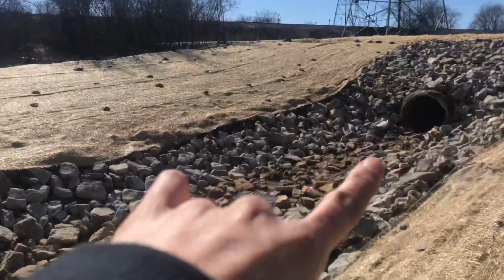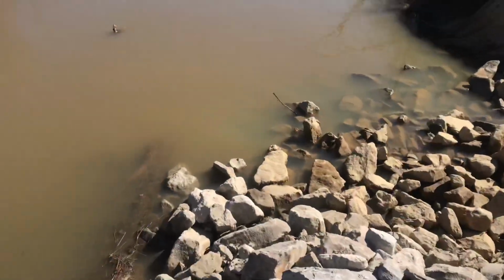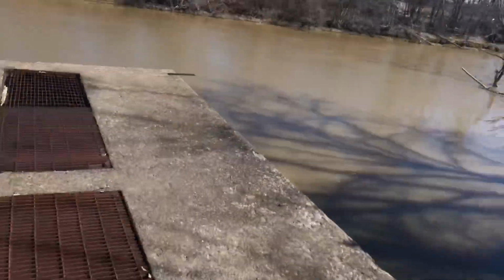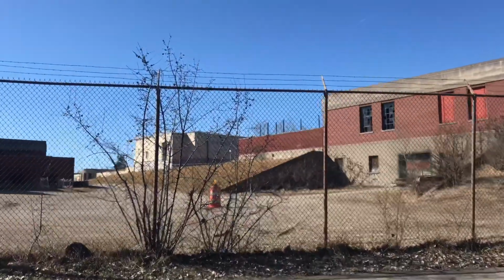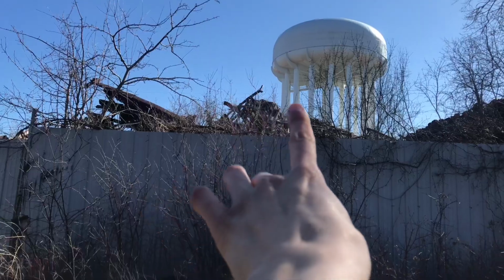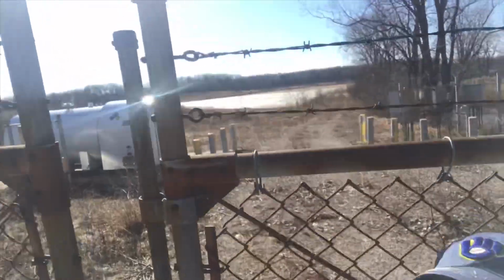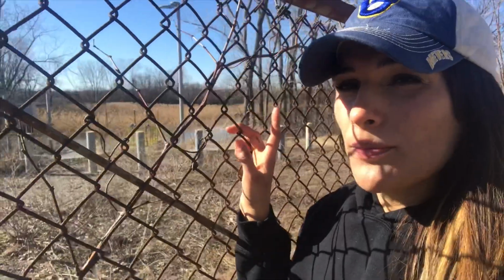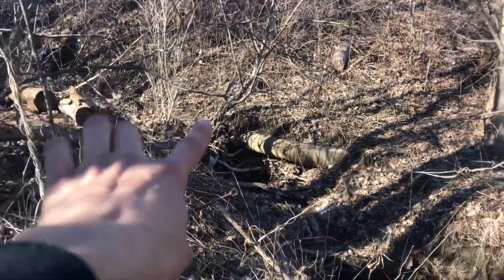FLINT: Take A Walk with me. 3/23/2019.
New discoveries with the help of mystery people.
This old pipe, remember what Deceased Matt McFarland helped me locate though his notes in a work log of his. His intentional note taking, he was leaving clues. Matt is a hero, in my opinion.
Flint outpour drain 1 where toxic waste expels is likely less than a quarter mile upstream from the water treatment plants intake!
You will see all that and more in this video.
I’ve been keeping up with the changes in many places over the years..
which basically means, I have record of all their coverups. Lol!